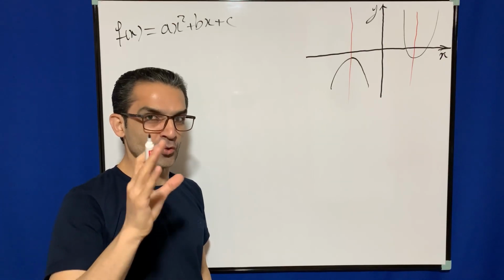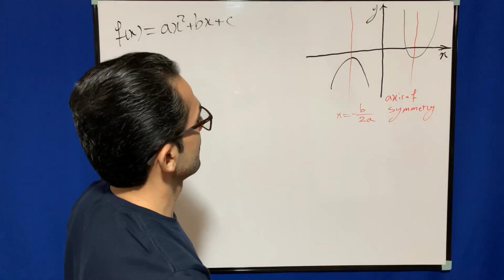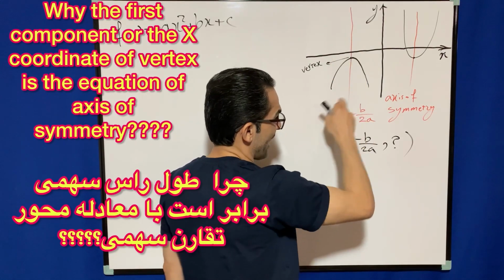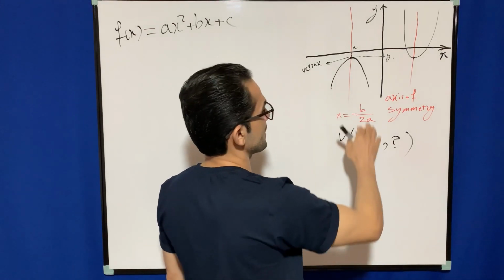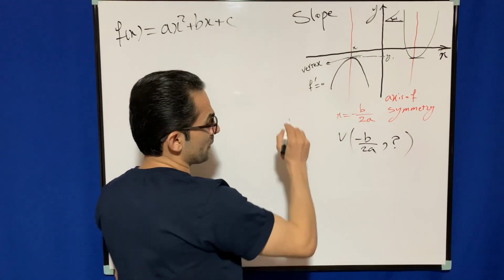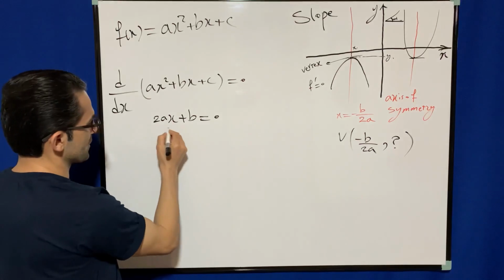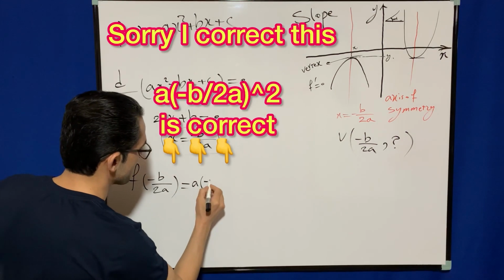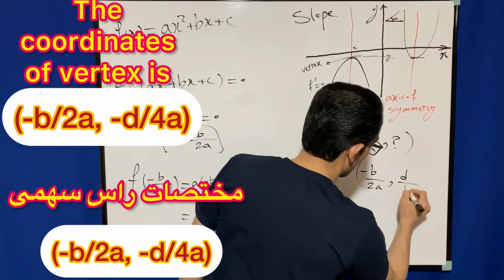The main components of a parabola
A parabola consists of key parts and components such as vertex and axis of symmetry.